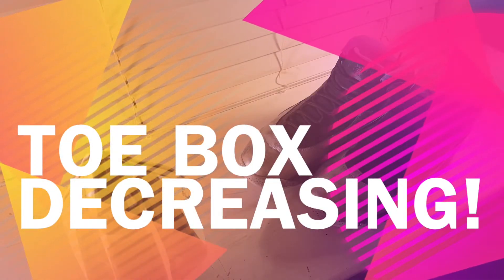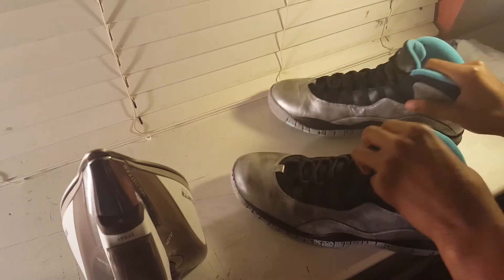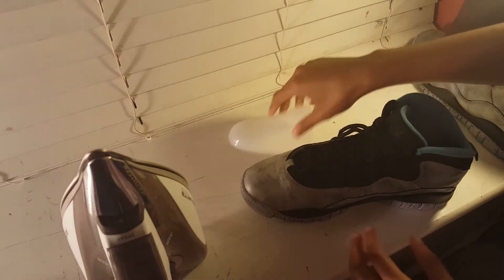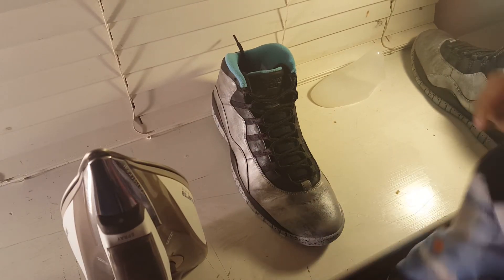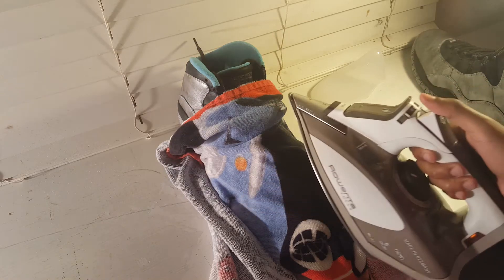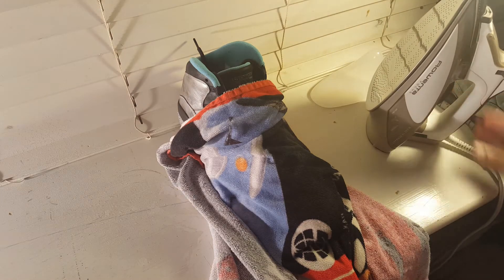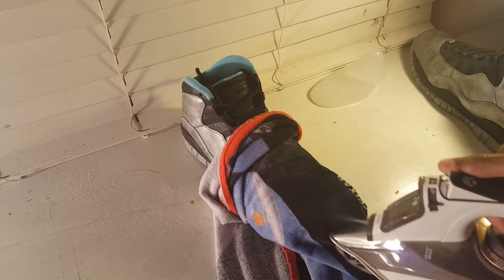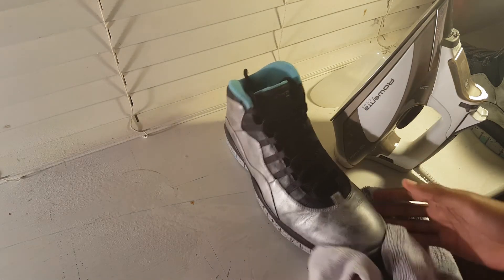How To Decrease Your Jordans(5 min Quick Tips)--SUBSCRIBE!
This is one of many simple ways to decrease your toe box of your Air Jordans or any shoe for that matter.